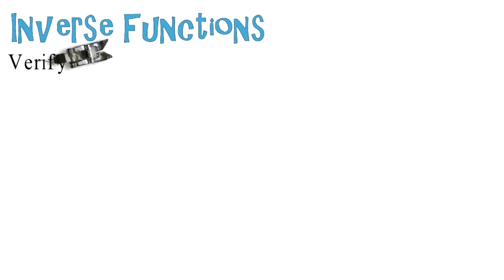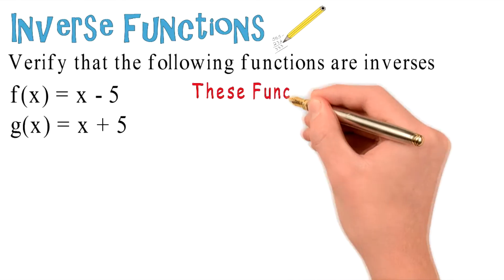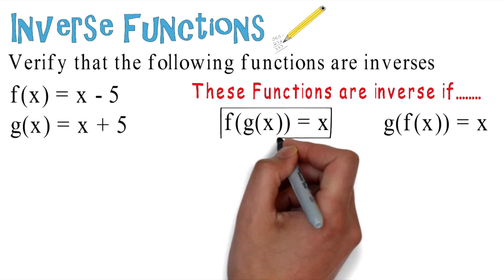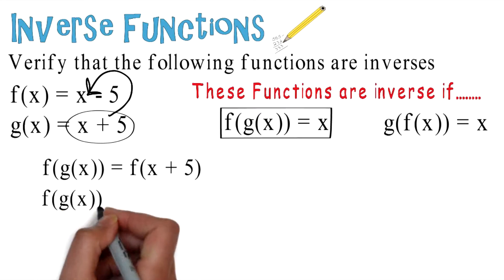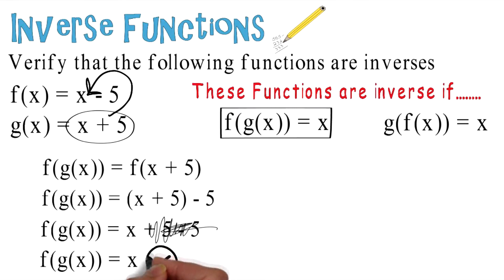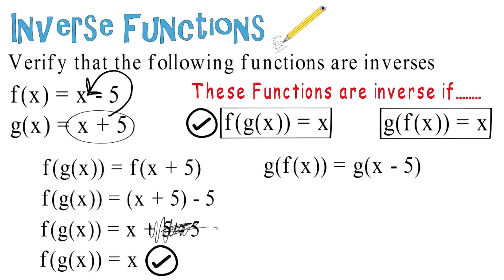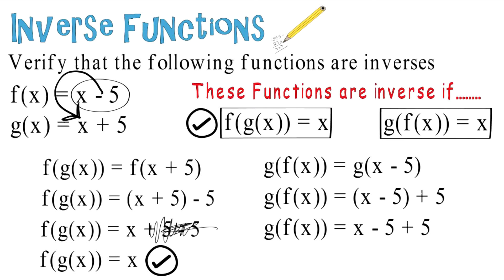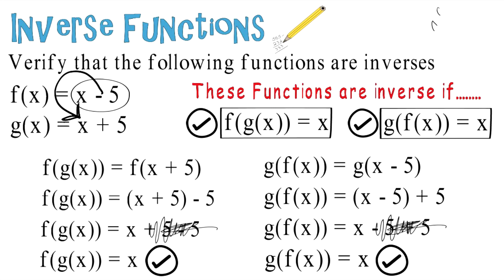Verify Inverse Functions: Algebra Animations